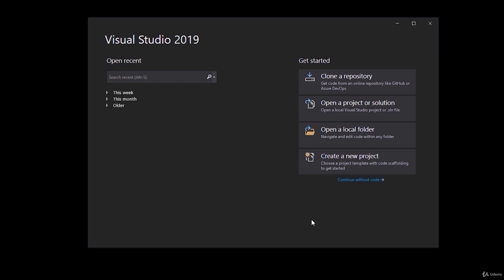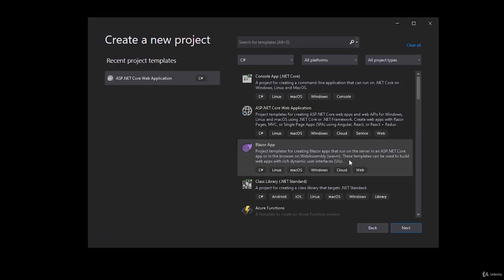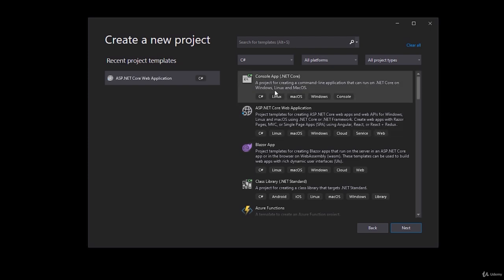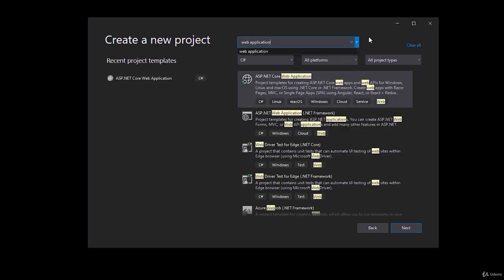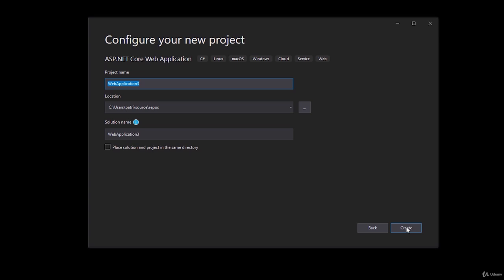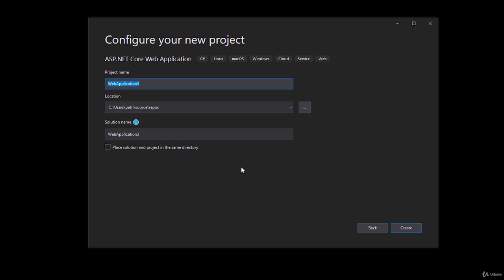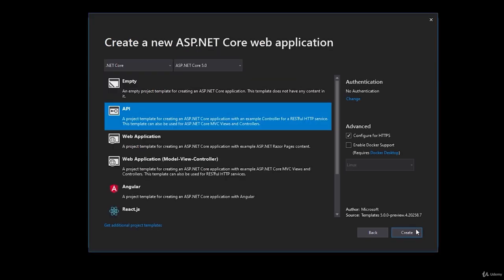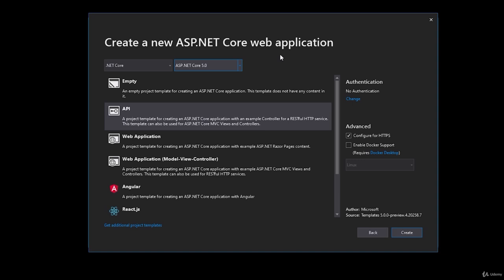4 Project Overview